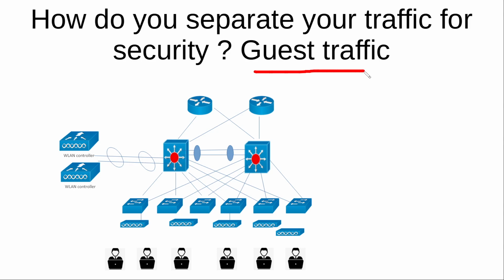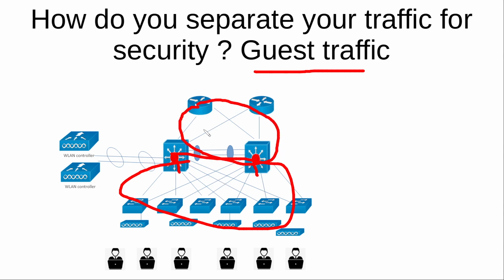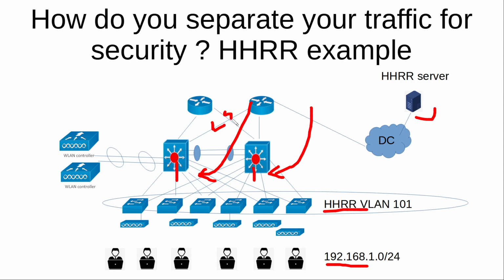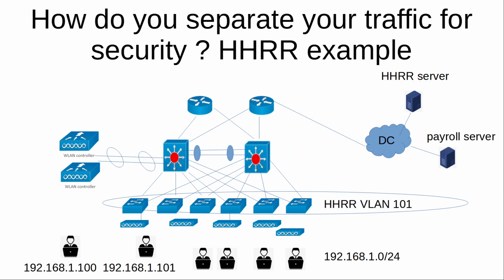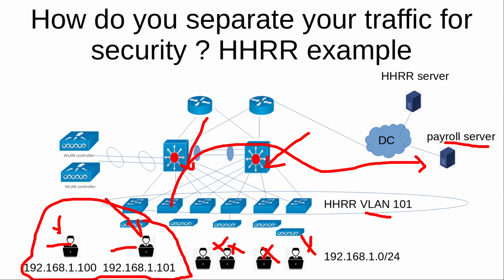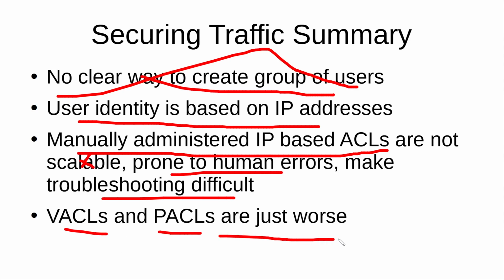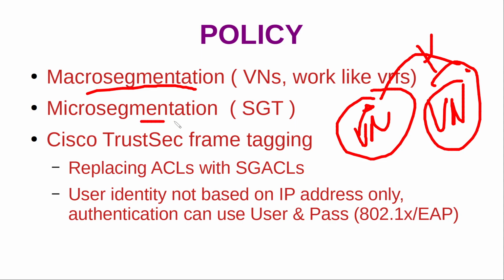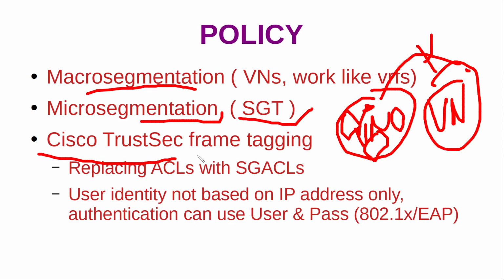WHy do we need SDACCESS reason number 1: Security Policies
1.3 Explain the working principles of the Cisco SD-WAN solution